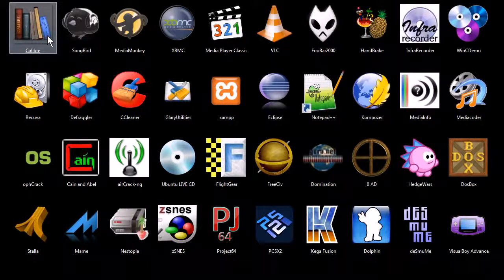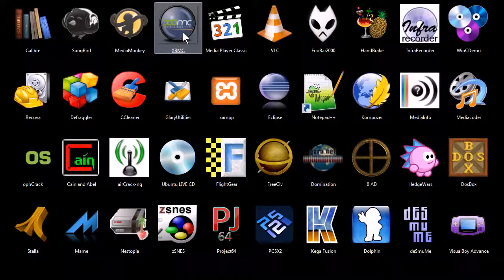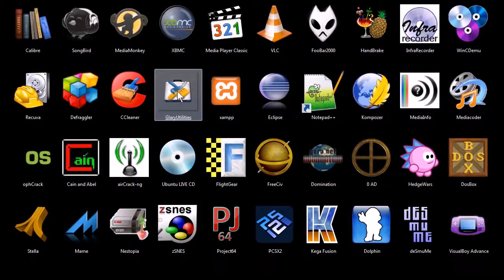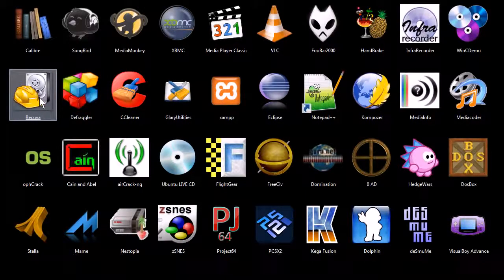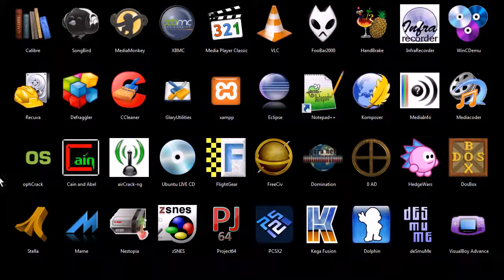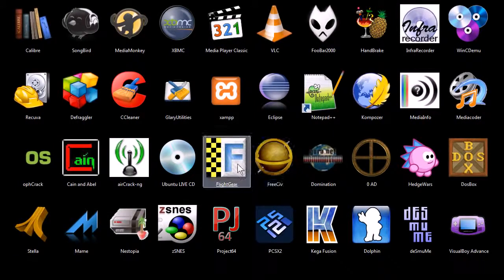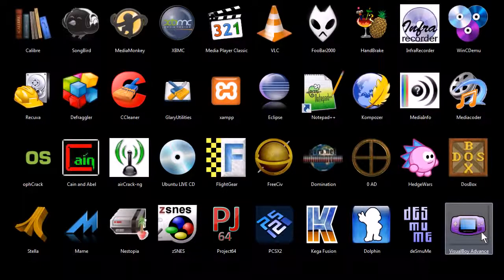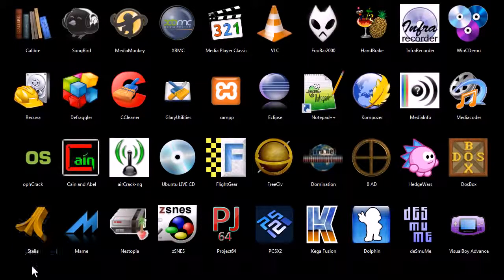Best Free Software